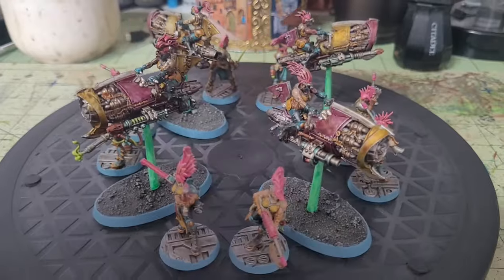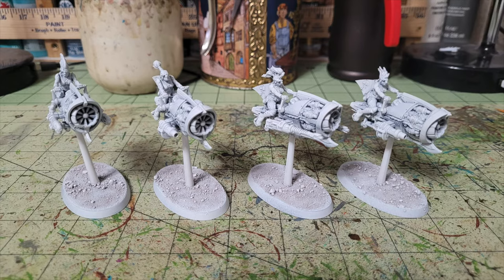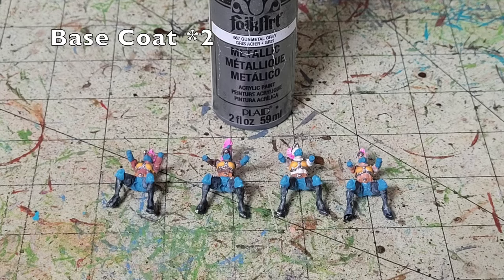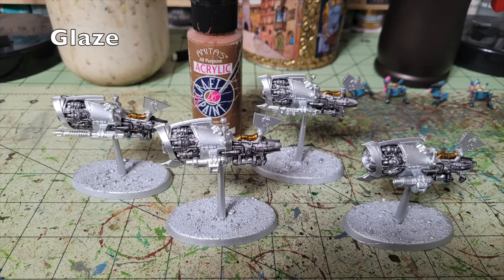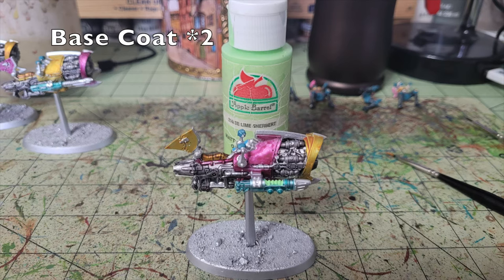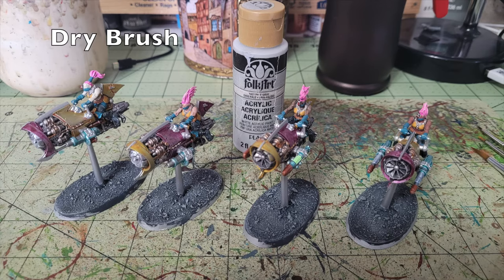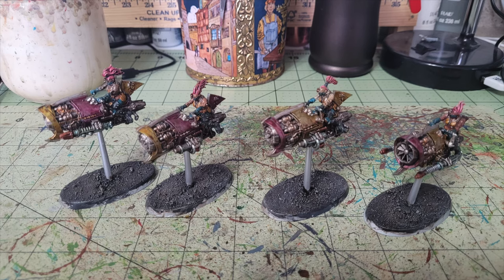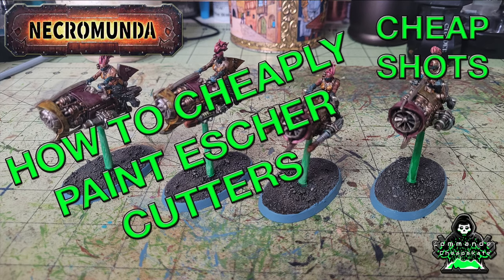Cheap Shots: How to Cheaply paint Necromunda Escher Cutters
Welcome to another edition of “Cheap Shots”, our series dedicated to showing you how to save money on the wargaming hobby.

On today’s episode we will show you how to paint your Necromunda Escher Cutters for only $35.61.  When you compare our method with that of Army Painter and Citadel, we will help save you $176.09!

On this channel we feature the following Miniatures War Games:
Mordheim
Necromunda
Necromunda:  Ash Wastes
Blood Bowl
Kill Team
Warcry